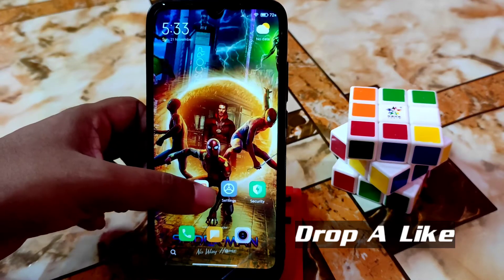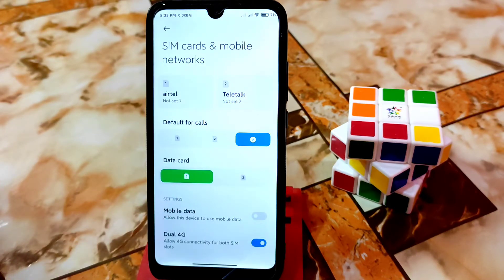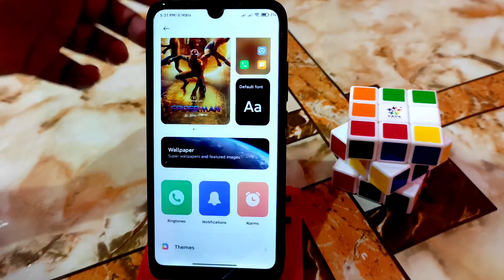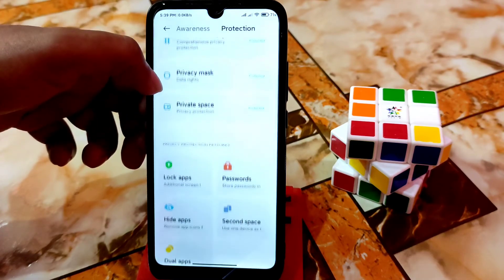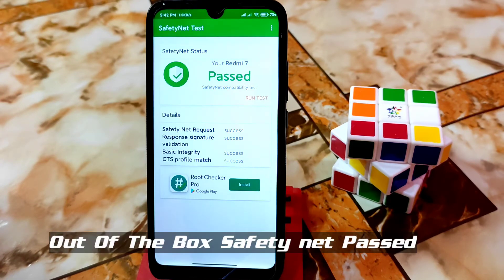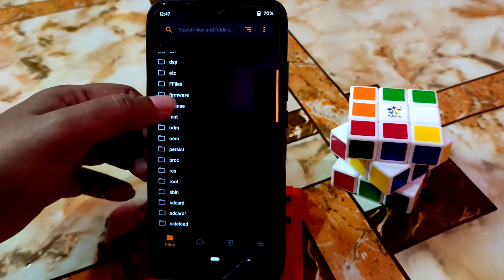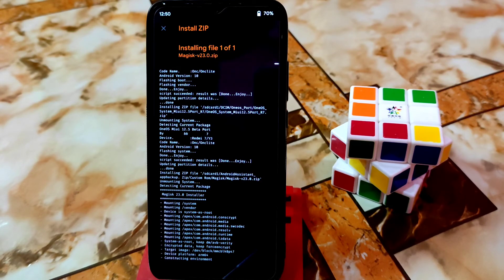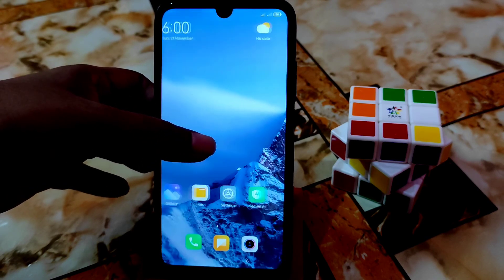OneOS MIUI 12.5 Beta Port For Redmi 7/Y3|Best Geekbench Score Ever|Oneos Installation+Review|A10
In this video I will show you guys oneos miui 12.5 beta port review and installation for redmi 7 and redmi y3.Install Oneos In redmi 7.Oneos miui 12.5 review redmi 7 and redmi y3.Don't forget to hit the like button.

Recent Videos